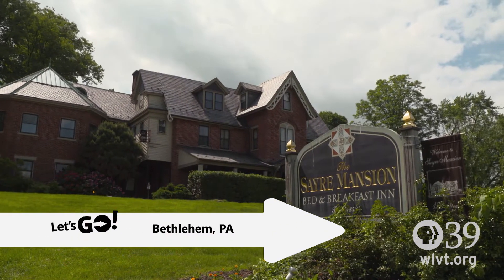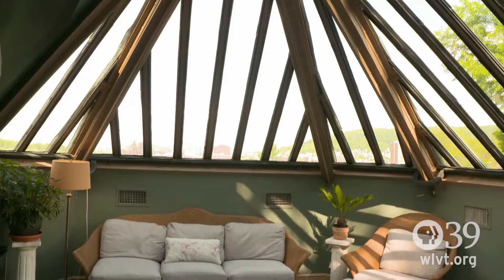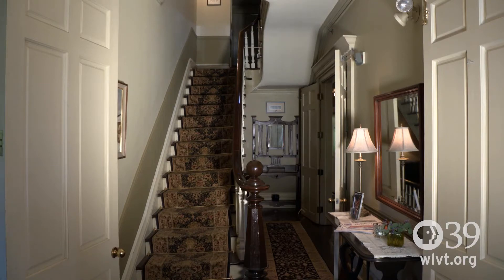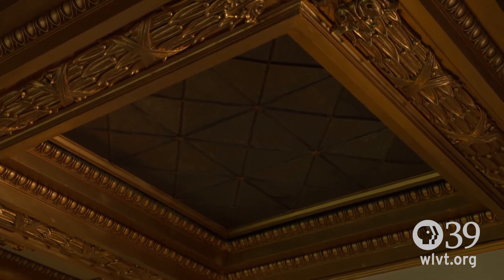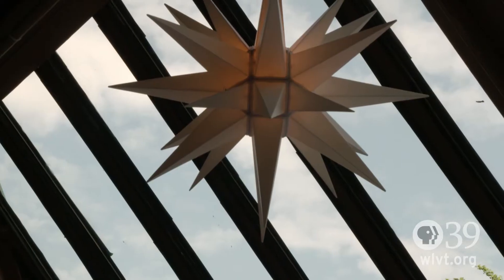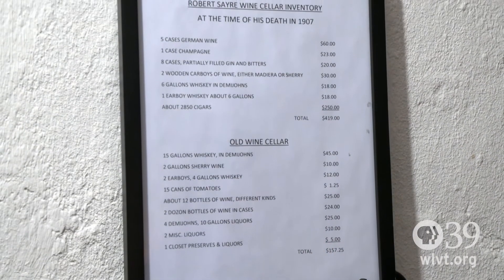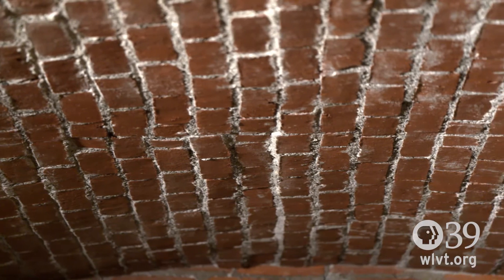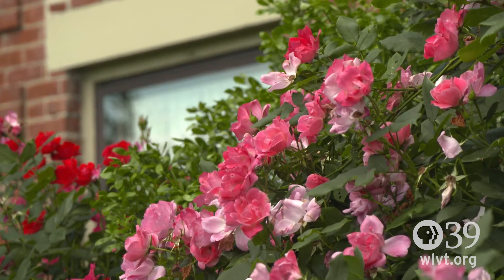Let's Go! Sayre Mansion